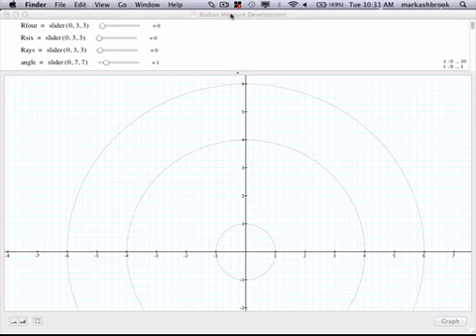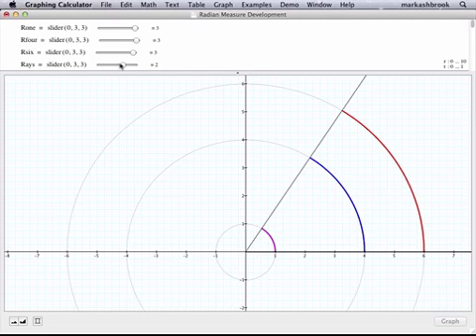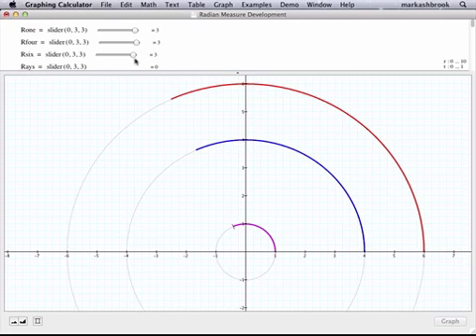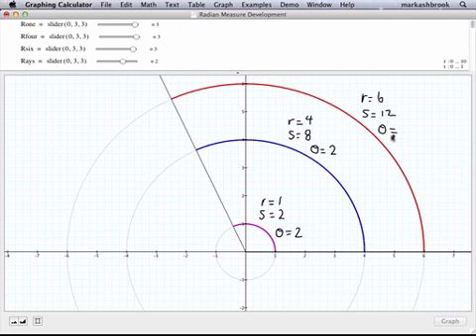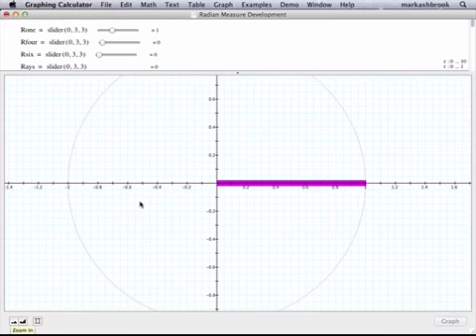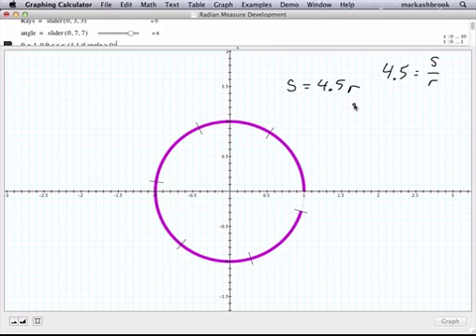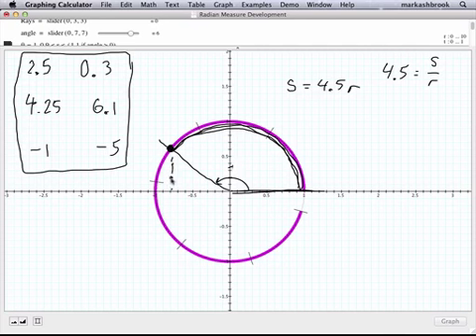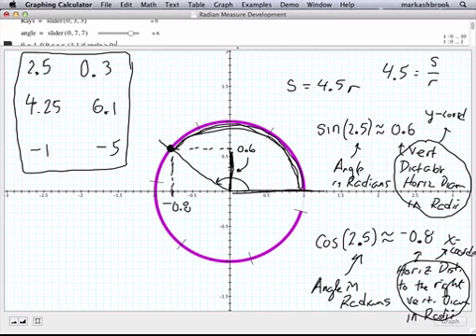MAT 270 Tues Sept 18, 2012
Angle Measure; Trig Intro